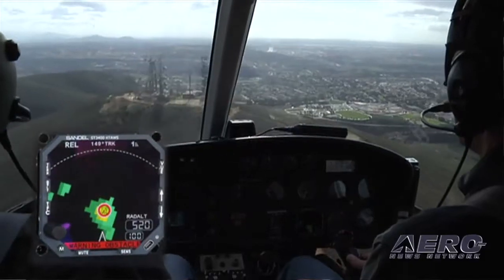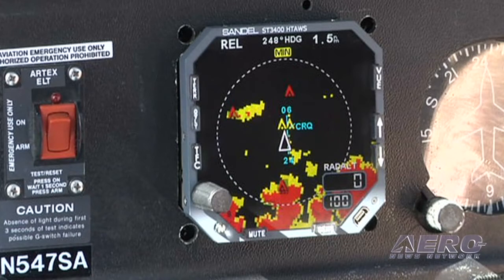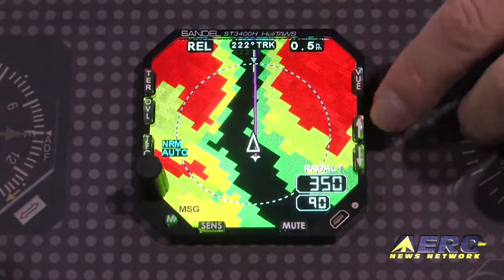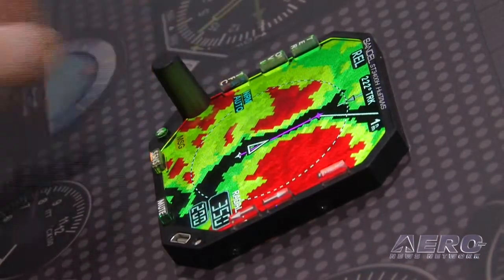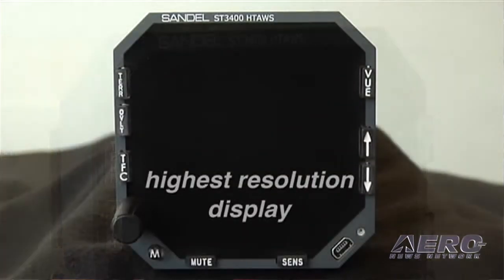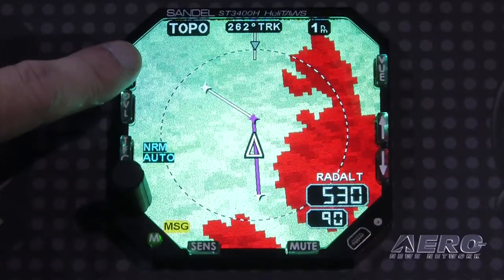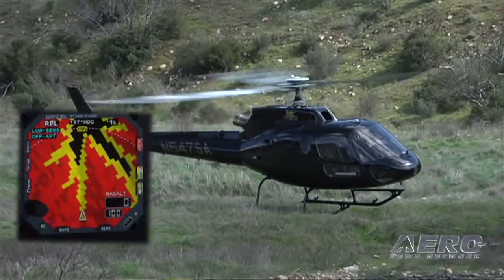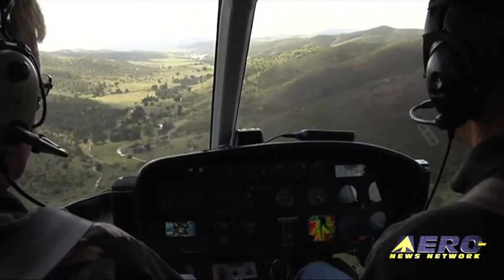Aero-TV: Sandel's ST3400H HeliTAWS - Next-Gen Terrain Awareness For Helos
Helos Need Help Staying Out Of The Weeds... Sandel Provides It

The concept of terrain avoidance is a serious one for anyone that flies... as the saying goes -- The Meek May Inherit The Earth... But Pilots Are Trying To Put THAT Off As Long As Possible...

This is particularly true of those of us who fly helicopters. The fact that helos have vertical take-off and landing capability means we spend a lot of time doing both... and loitering a little closer to the ground (than the average fixed-wing) in the process. When operating in reduced visibility or at night, this becomes a really tricky proposition... and we need all the help we can get. Enter Sandel's HeliTAWS ST3400H system -- a marvelous piece of engineering that may be the best way to "Look Out Below."

Sandel Avionics received FAA TSO approval for the HeliTAWS helicopter terrain safety system, last summer... which adds Sandel's TrueAlert nuisance-alert elimination technology, off-airport landing capability and high-resolution 3-D terrain display capabilities to basic Class A HTAWS functions. HeliTAWS is a ruggedized, self-contained system with a high-resolution display that retrofits by removing and replacing an existing Radar Altimeter indicator. Sandel's TrueAlert technology increases pilot confidence in terrain technology by eliminating nuisance alerts, a significant problem with all existing terrain warning products that limits their usefulness in helicopter operations. With TrueAlert, pilots can safely take off, cruise, hover and land at off-airport locations without triggering nuisance alerts, while still receiving the established benefits of Class-A terrain warnings during the entire flight. The system is completely automatic and does not require pilot management of the phase of flight.

In a single 3-ATI enclosure, the HeliTAWS system incorporates an HTAWS computer with TrueAlert algorithms; terrain and obstacle databases; highly adaptable interfaces for digital and analog avionics; and an ultra-high resolution 3-D terrain display. In addition, it is capable of acting as primary Radar Altitude indicator (with a built-in Minimums setter) compatible with virtually all radar altimeter systems, to vastly simplify retrofit installation. It can also display traffic input from TCAS, TAS or TCAD systems, allowing it to become the central safety display in the helicopter. HeliTAWS is also available with Sandel's proprietary on-demand MIL-STD-3009 Class B NVIS optics.